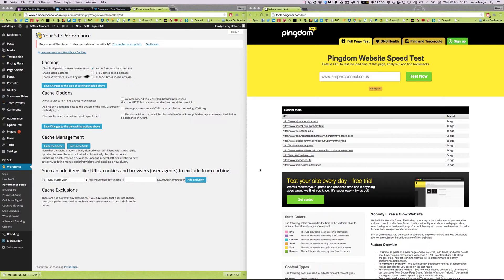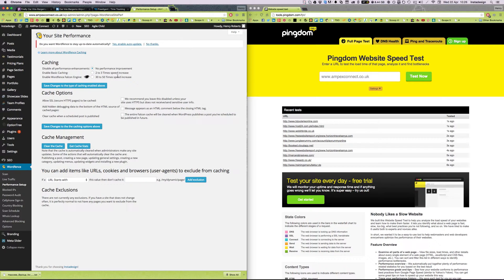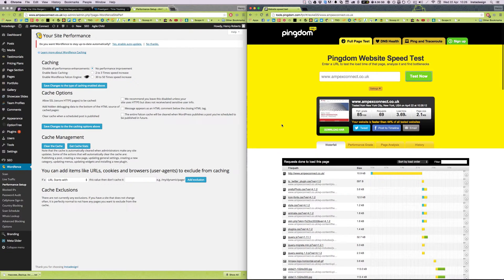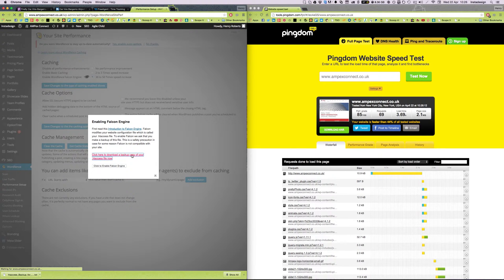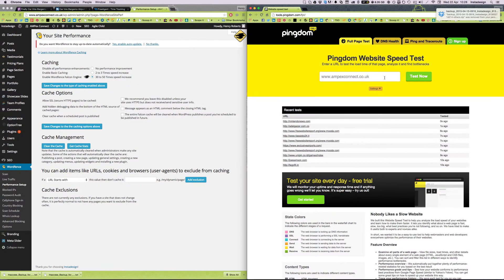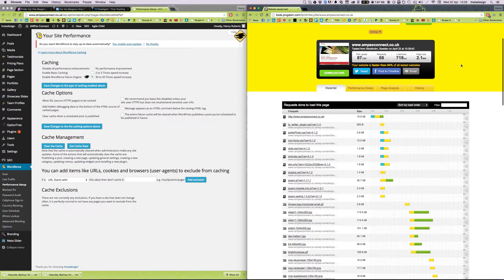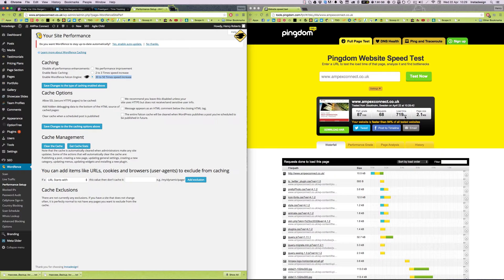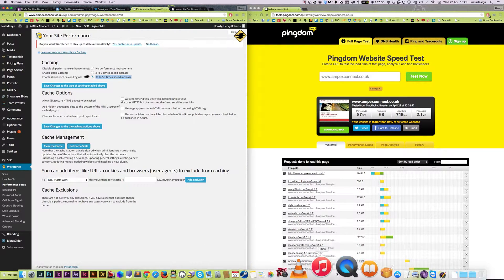Wordfence Falcon Engine test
I'm really impressed with the performance capabilities of Wordfence (primarily a WordPress security plugin). Hiding humbly in the Performance setup settings within the Wordfence plugin settings you'll find this amazingly powerful option: Wordfence Falcon Engine, which will enable you to massively speed up your WordPress site with just a few clicks. In this test it reduced my site load time from nearly 4 seconds to under 1 second. I'd be very interested to hear what other people's experiences of it are like - please comment!